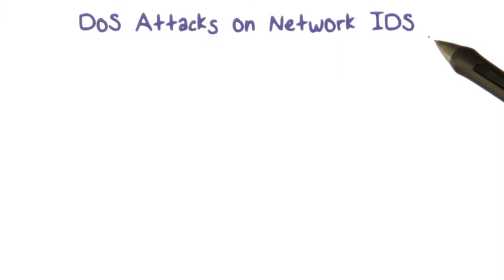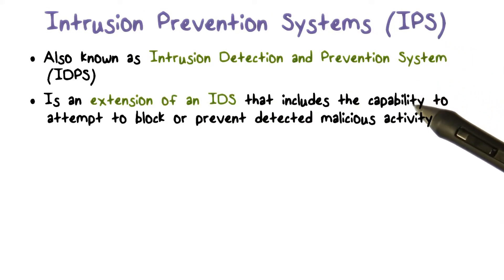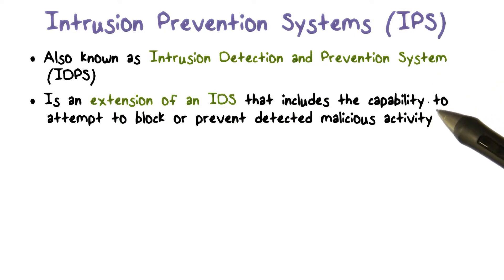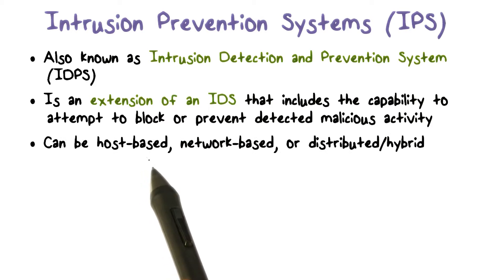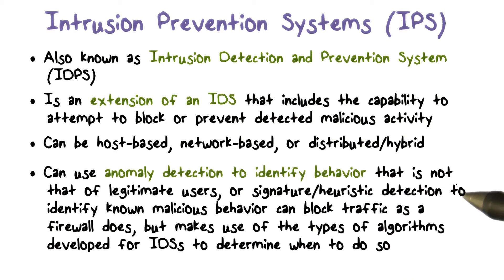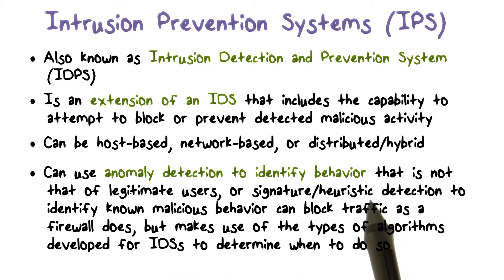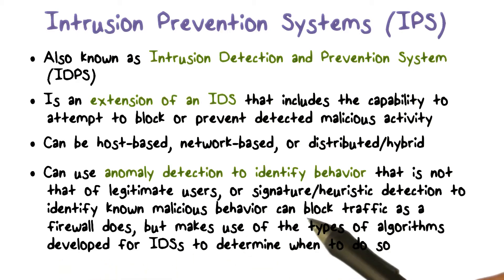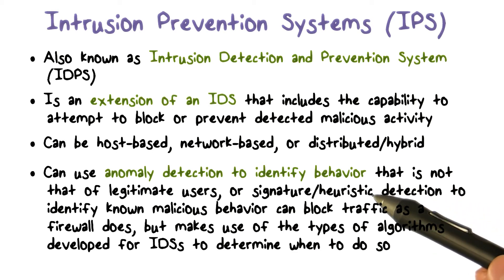Intrusion Prevention Systems (IPS)